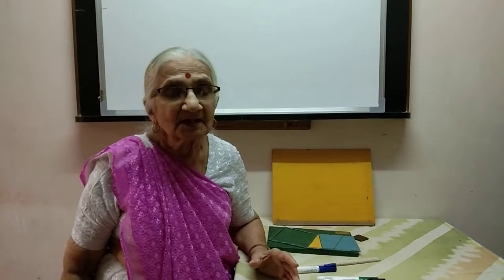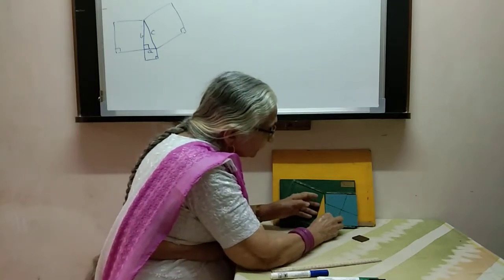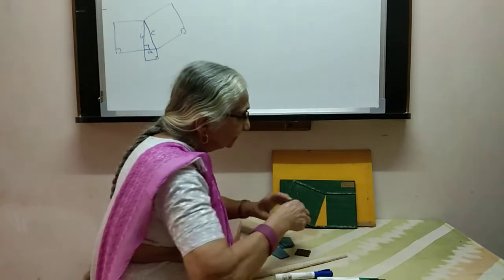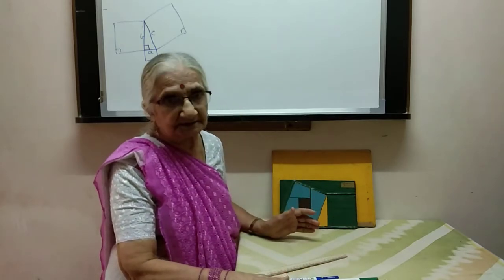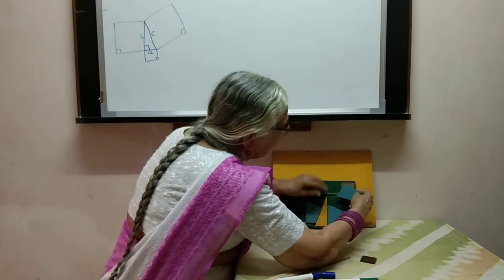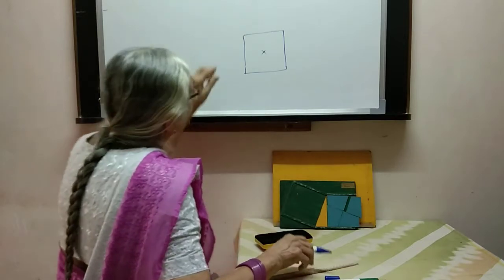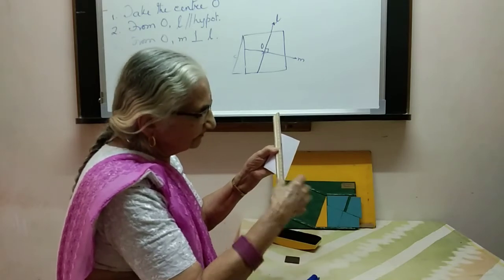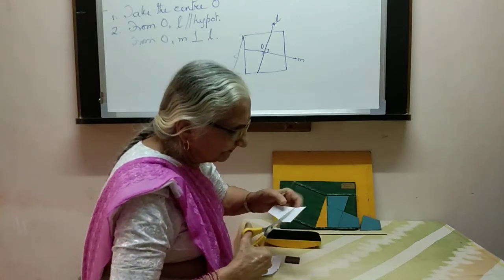Geometry: Theorem of Pythagoras - Perigal's dissection model.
Results from school geometry can be visualized and understood easily, in an interesting way with models as shown here by Hema Vasavada.